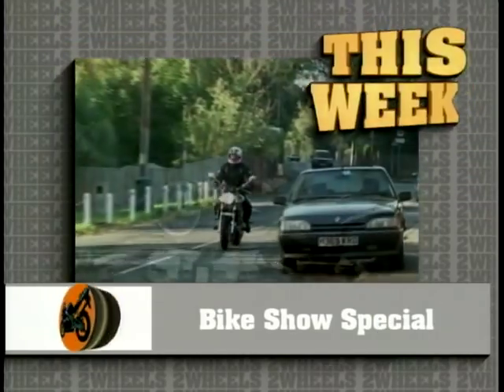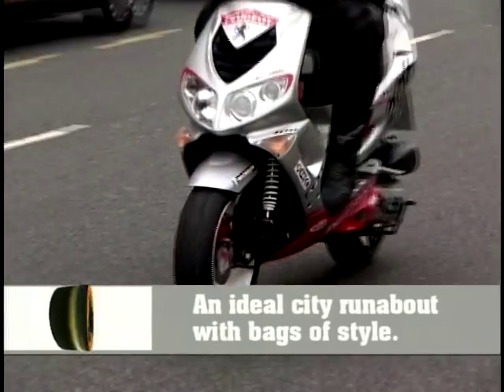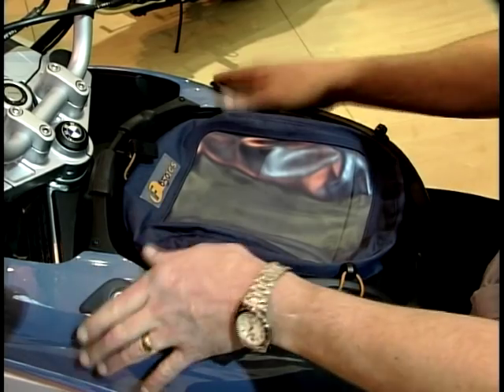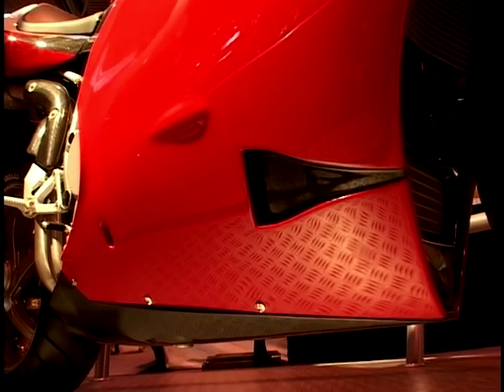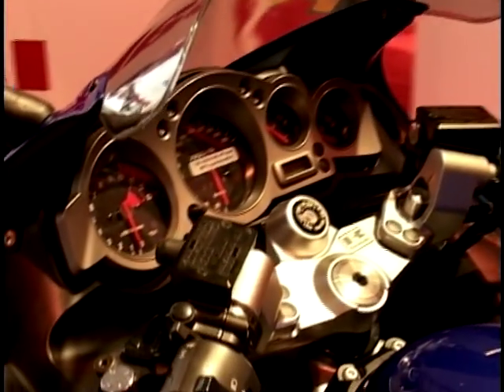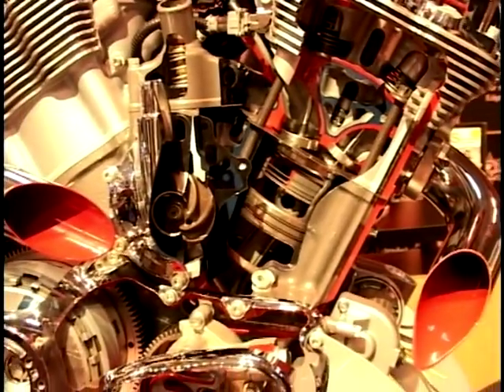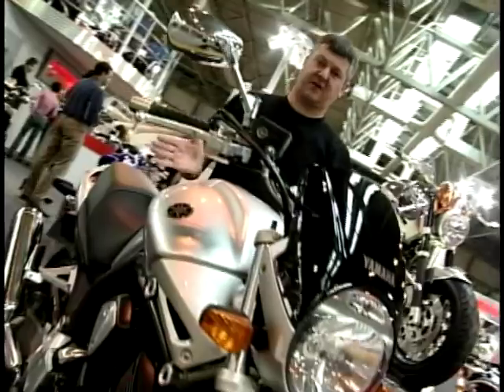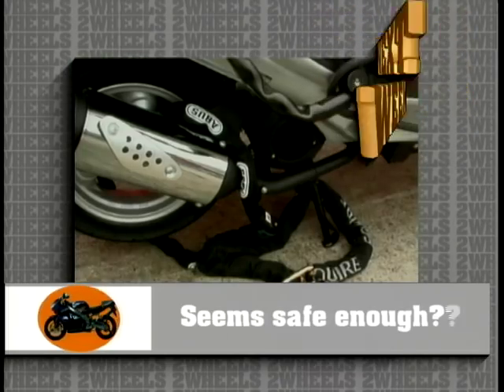Two Wheels: Season 7, Ep. 24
In this episode of Two Wheels, Wayne Kershaw and Jeff Stone continue their look at the International Bike Show and Scooter Show in Birmingham. This week they take a look at Honda's new 900 Hornet the very latest trick scooter from Peugeot and Harley Davidson's new V Rod, plus a new model from Kawasaki and the very latest Honda Fireblade amongst many more.

Social Media